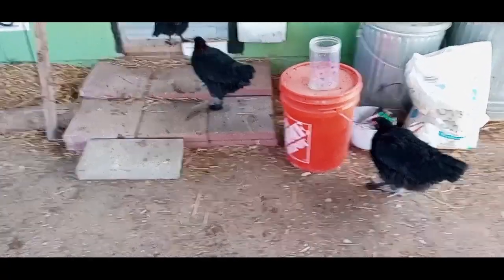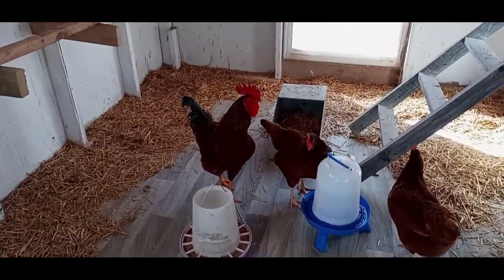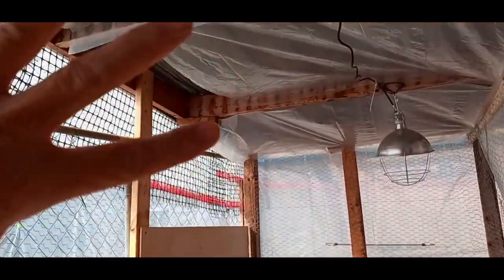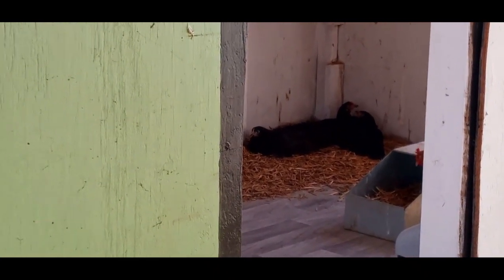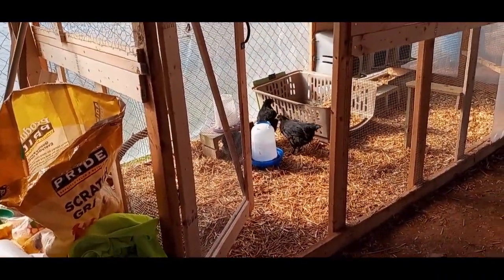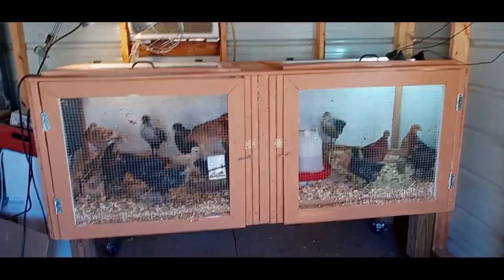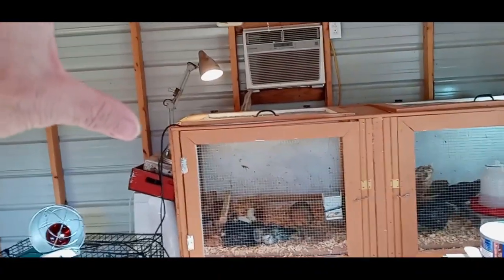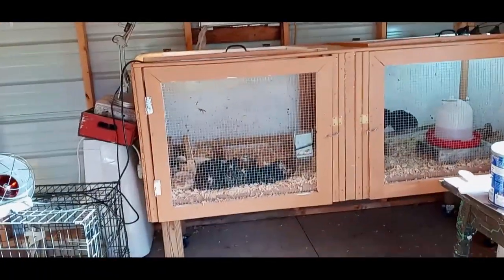Still trying to prepare for winter and the future for my chickens.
I have so much going on. My main concentration and thoughts are to get more infrastructure together for the different age groups of my pullets. Moving along I’m learning so much just from listening to my birds. So, with that said, I’m beginning the process and building of new structures to maintain and continue the rotation of my different age groups until I’m able to rehome/sell them right before they start laying eggs. I’m also going to be selling chicks but not until spring. Those may be a straight run because if I mark the pullets and cockerels, I’ll never get the cockerels sold.

As a bottom note, it’s always good to be able to tell your pullets from your cockerels before you buy. But if not, you get what you get.  It might be a good idea to search “wing sexting” in chicks. Just saying.

I also have to think about the winter months and summer months. Either way, whether winter or summer, you are always trying to keep your bird’s comfortable no matter the season. With that being said, I also need to structure things as a multi-use purpose for future endeavors. But at least I do have a plan, I do have a dream, and I do have faith that no matter my goals, I will figure it out and get it done. It may be temporary until I come up with a permanent outcome, but at least I’m trying my best.